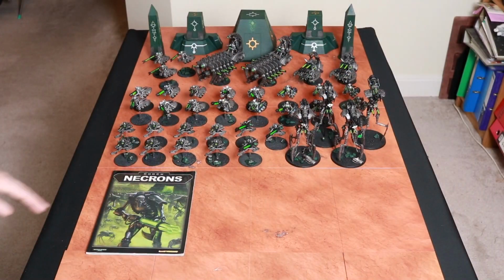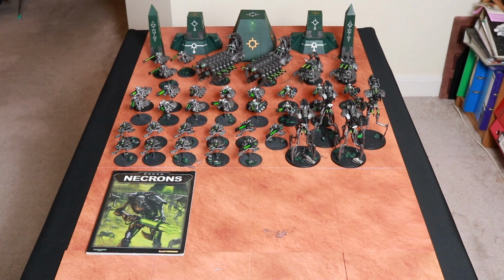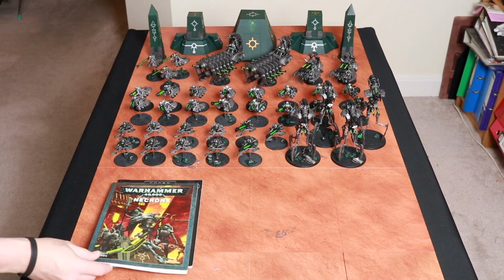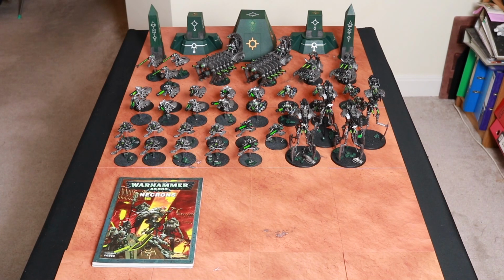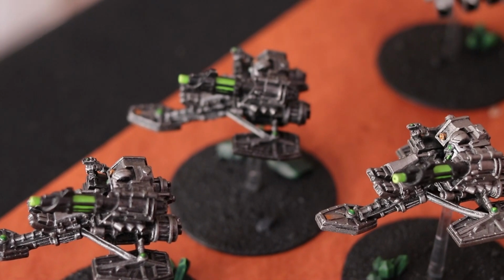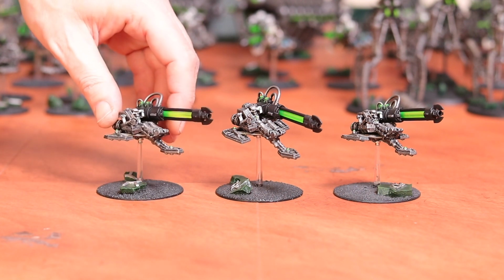Necron Army Showcase 2023 - Heavy Support History!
I have been collecting Necrons for over twenty years now and it's time for an updated Necron Army Showcase! The army is so big that I've had to split the showcase down into several videos, in this one we take a look at my Heavy Support Units!